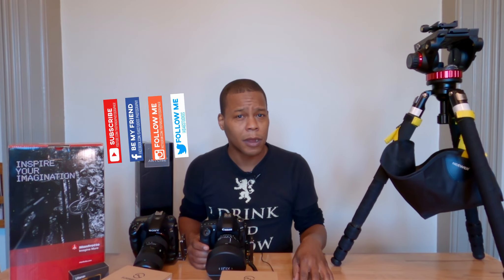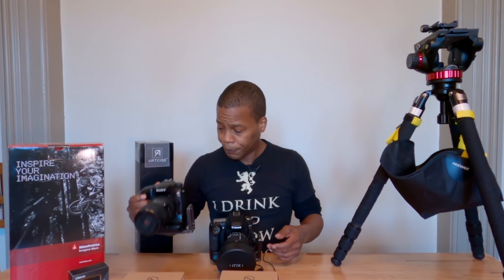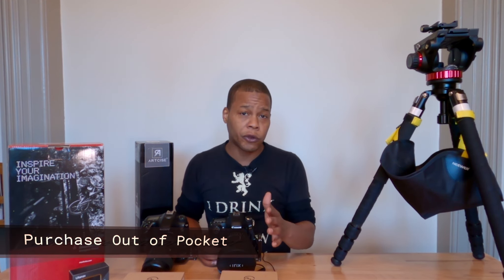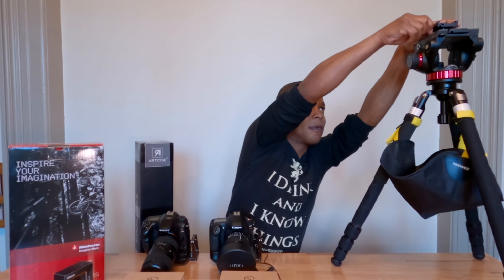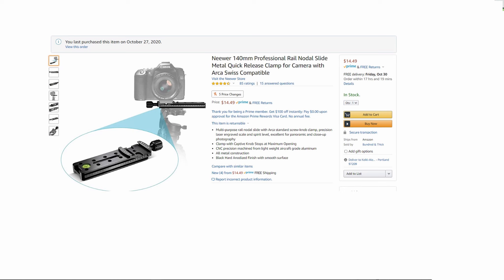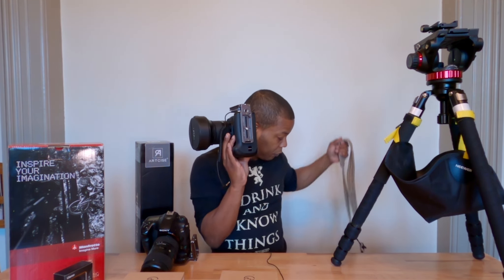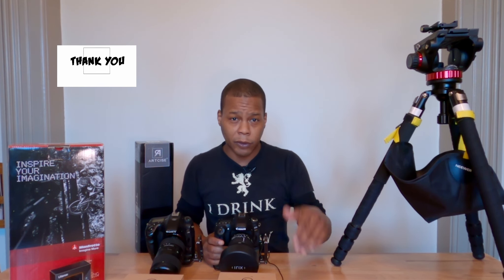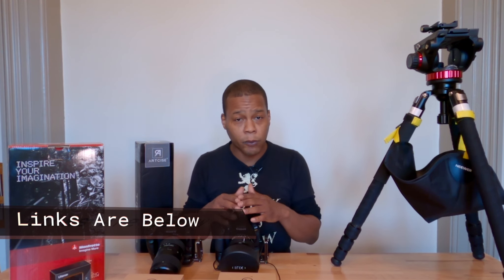How I Shoot Landscape, Cityscape, Urban and Street Photography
NOTE: in this video, I am using the tripod that I purchased until I can get a Sunwayfoto pro tripod

ULANZI Claw Quick Release Plate Tripod QR
Carbon Fiber Bowl Tripod, AS80C
SUNWAYFOTO TSB-01 Tripod Weight Stone Bag
Manfrotto Video Head with Flat Base (MVH502AH)
Replacing Neewer Products with Sunwayfoto (Better)
UNWAYFOTO MFR-150S Wormdrive Macro Rail w Arca
SUNWAYFOTO 50mm Arca Swiss QR
SUNWAYFOTO DMP-100R MP 100mm Rail Nodal Slide Arca
SUNWAYFOTO DPL-09 L Bracket for DSLR Arca
Maven Paracord Camera Strap